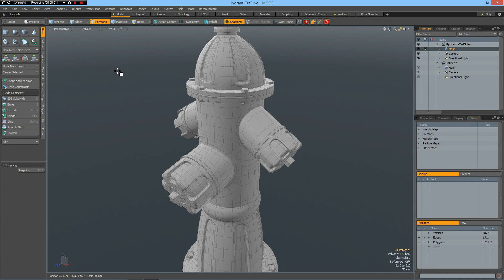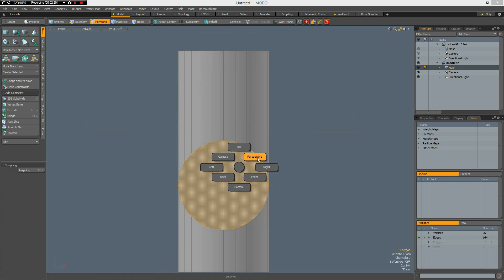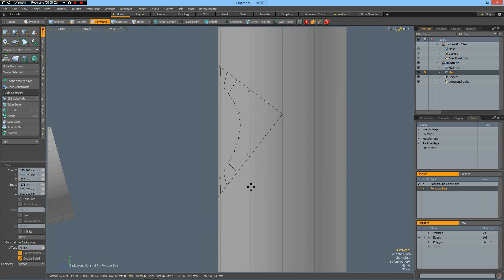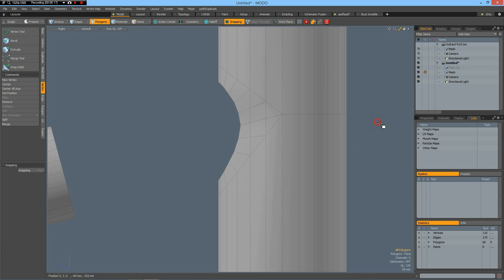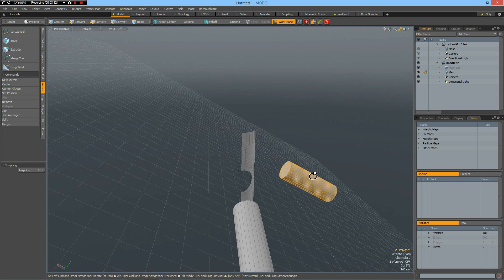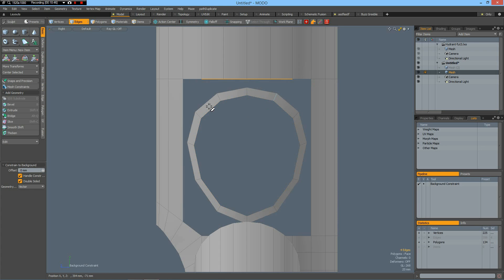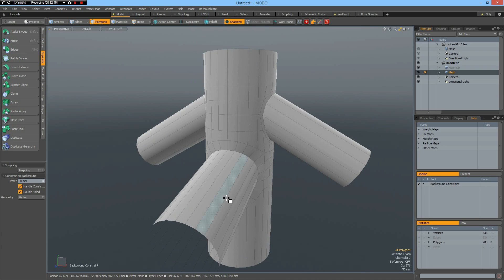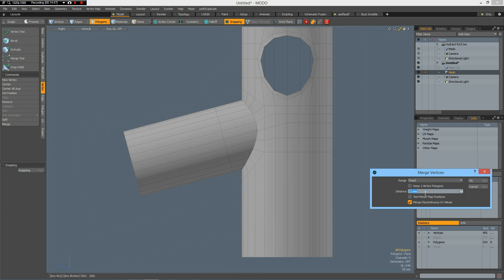The Foundry MODO - Hydrant with Angeled Outlets for Luca Fineste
Luca Fineste wrote: ... I tried to follow your modelling but instead of using straight water outlets i wanted to do them at an angle like 15 or 30 degrees and it seems your methode is not working for this. I am sure i am overlooking something, but i would really appreciate a little tip or so.